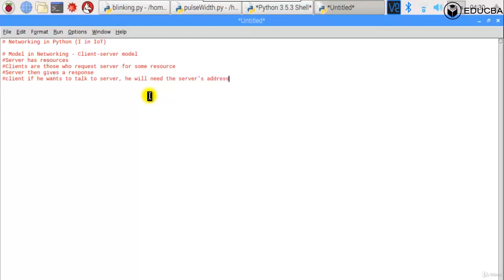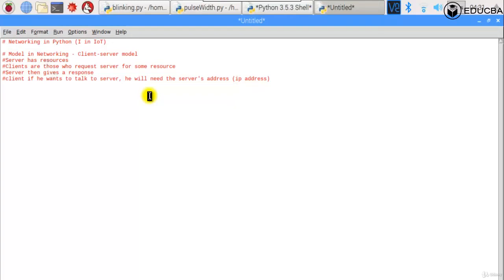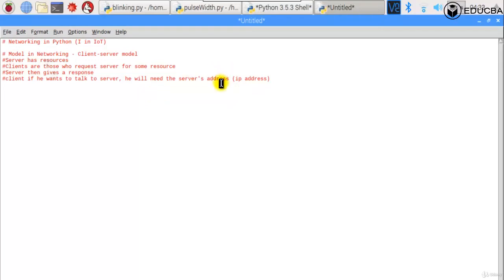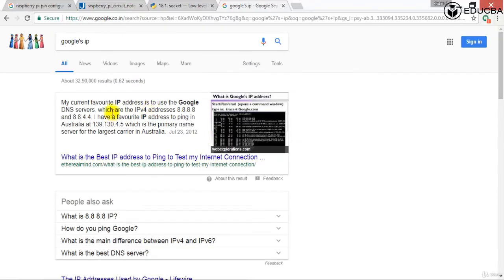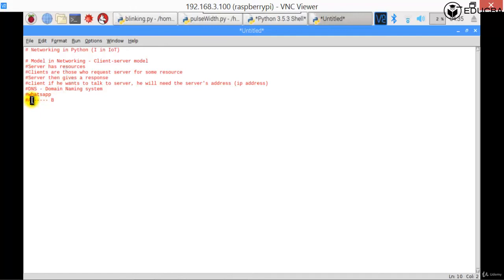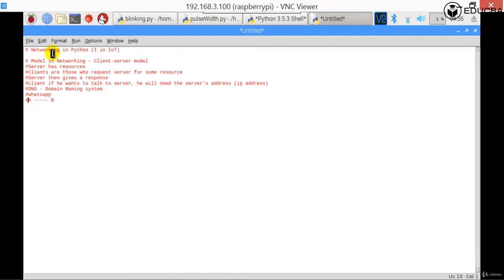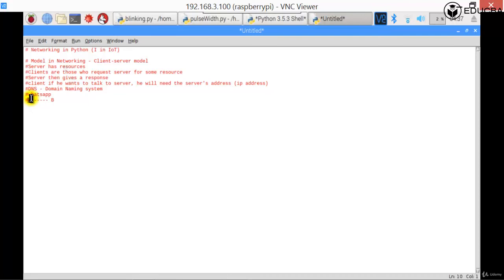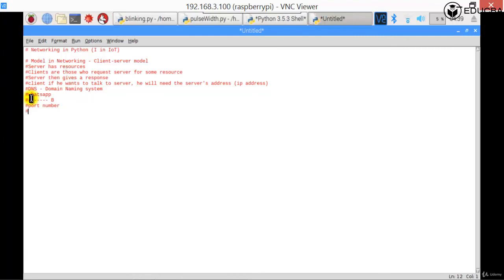ADV_56: Client or the Server Address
Client or the Server Address